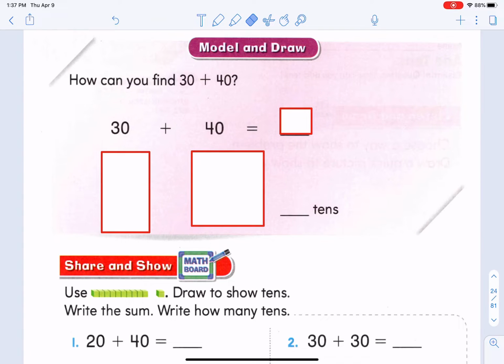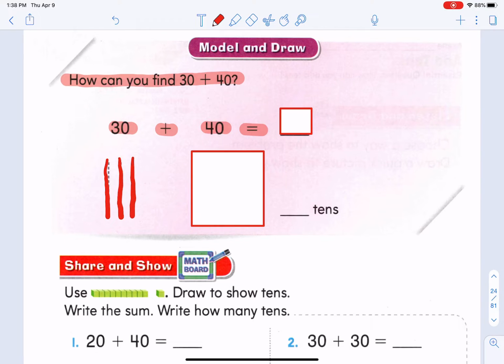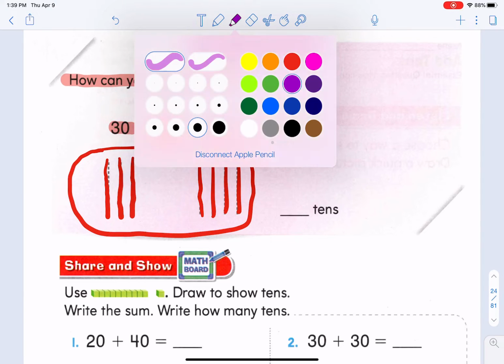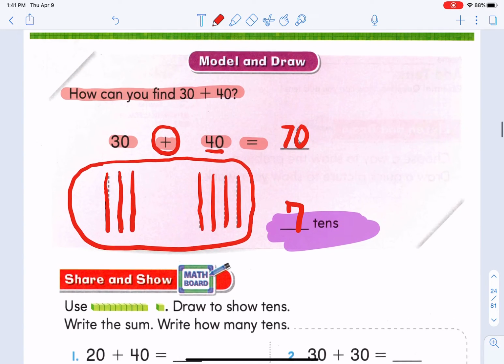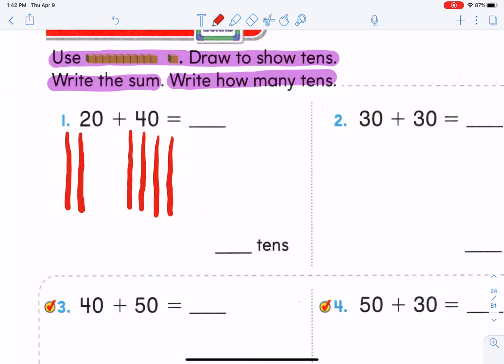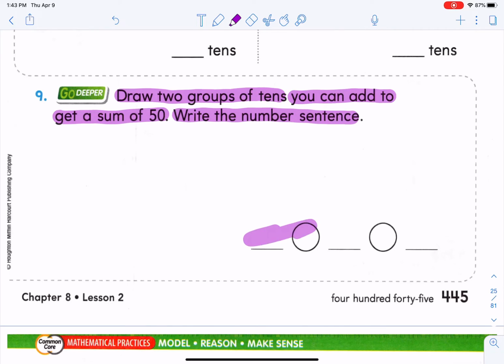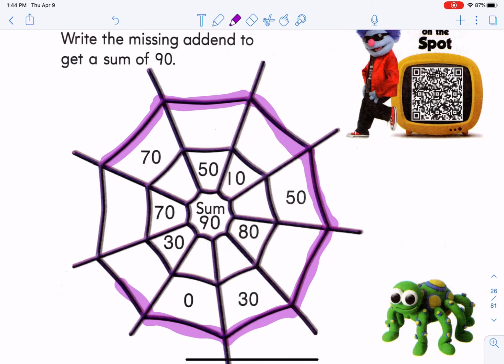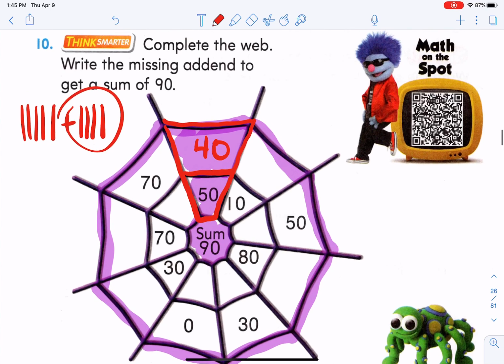Math Lesson 8.2 - Add Tens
This math video covers pages 444-446 in the Chapter 8 math book. The link to the Math on the Spot video is